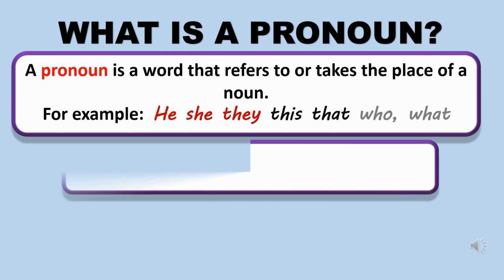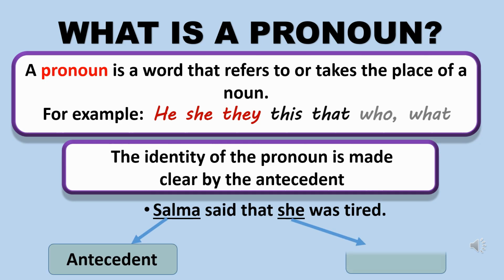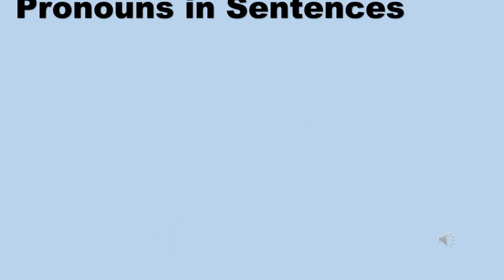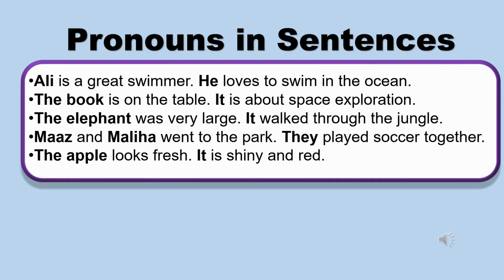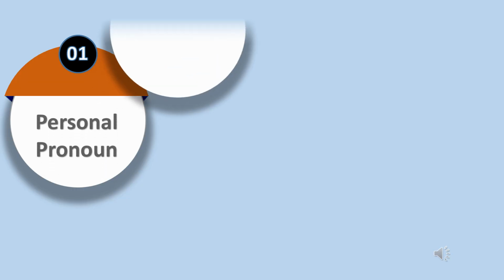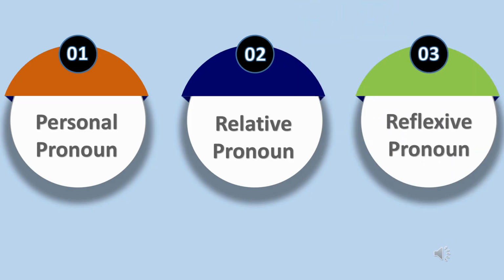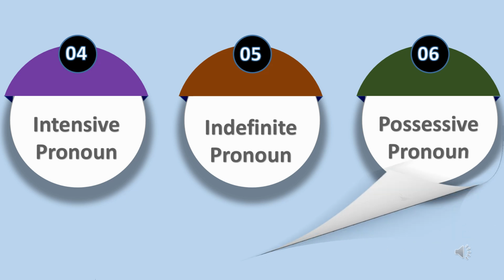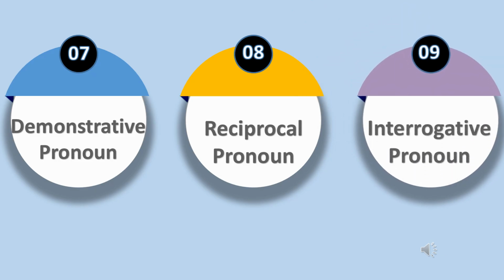Understanding Pronouns Types and Usage Grammar lesson 3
📚 Welcome to GoNext!
In this video, we're breaking down pronouns in the simplest way possible! Whether you're a student, teacher, or just brushing up on your grammar, this is your go-to guide to understanding what pronouns are, the different types of pronouns.

👀 What you'll learn:
Easy examples to understand each type

✅ Perfect for beginners and language learners!